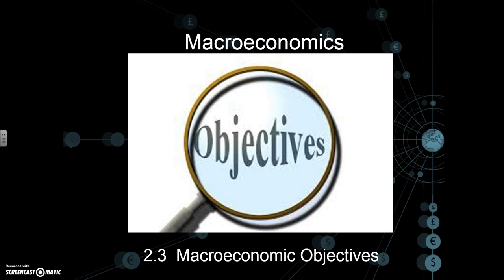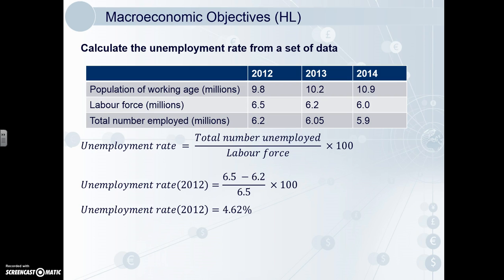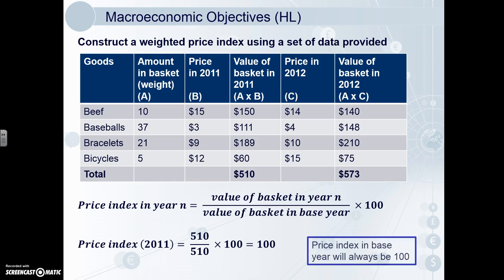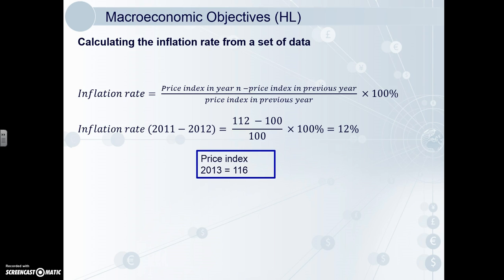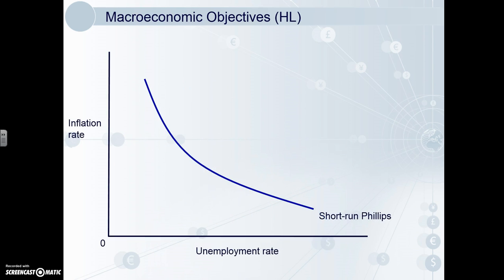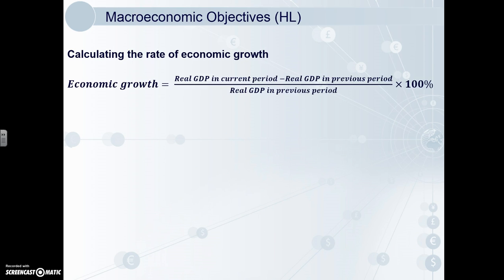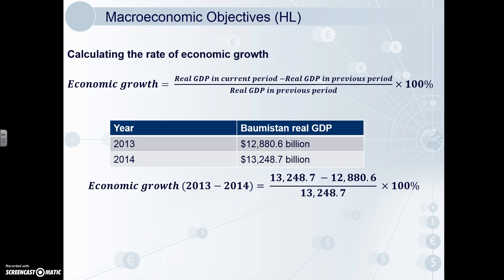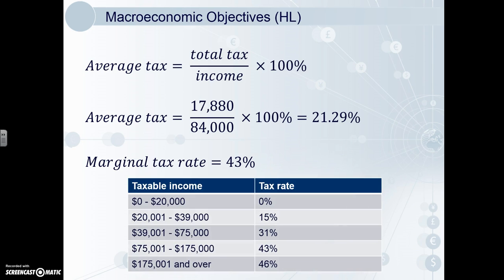2 3 Macroeconomic Objectives HL content